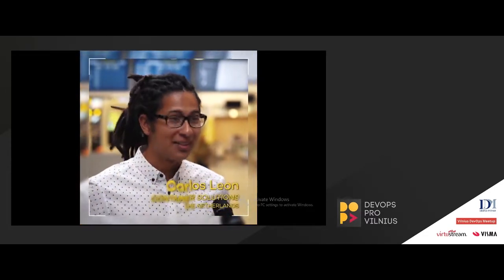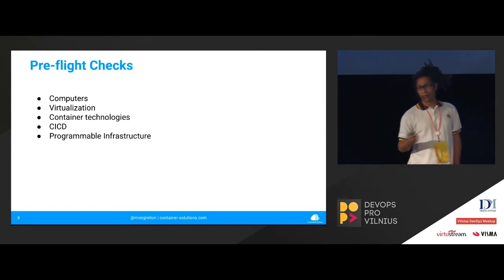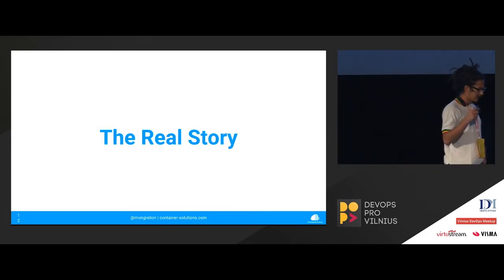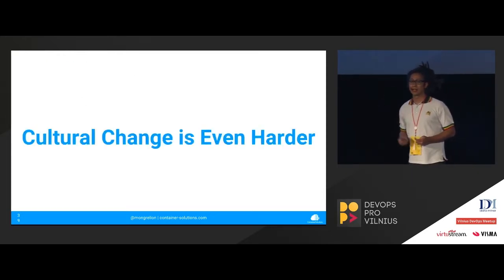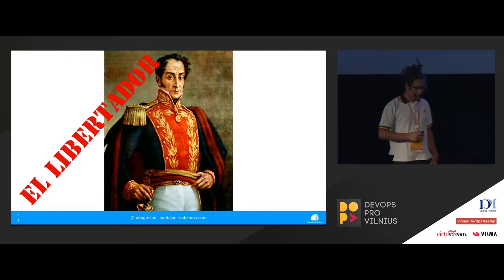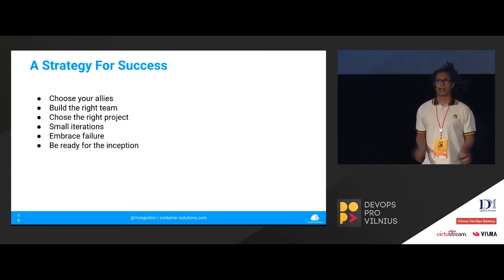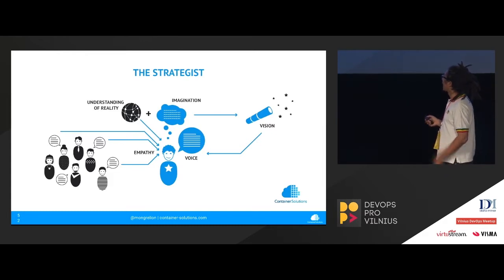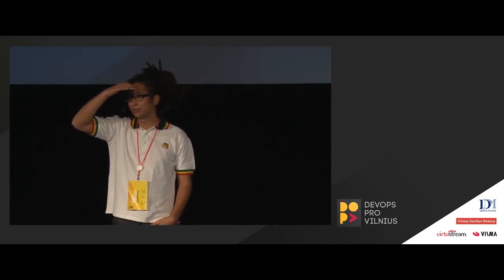From Development to Production in 5 minutes: is your Company Ready? - Carlos Leon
In this session, Carlos will share a story about journey to a rock-solid software delivery pipeline.